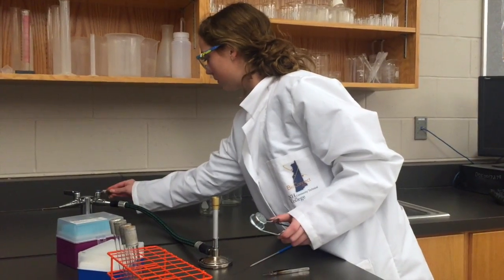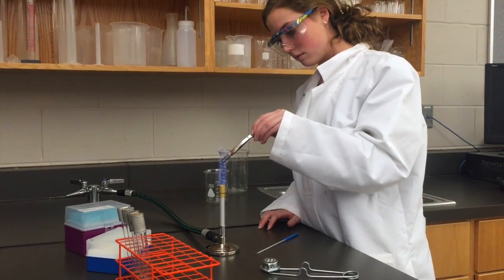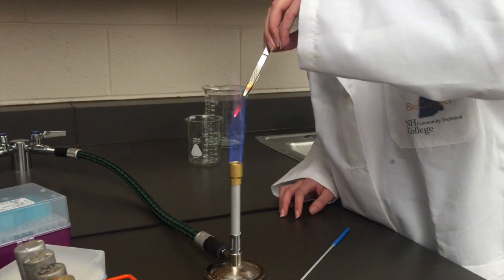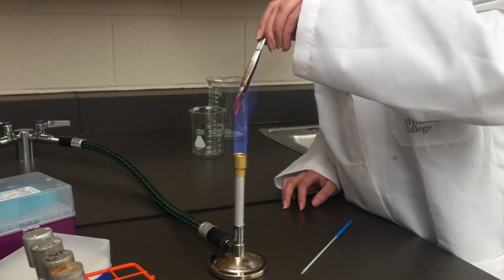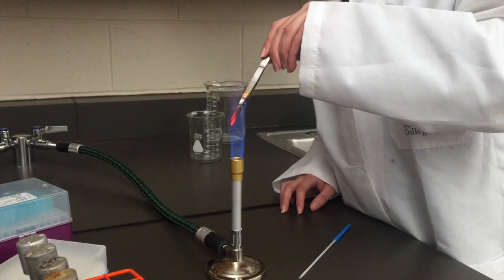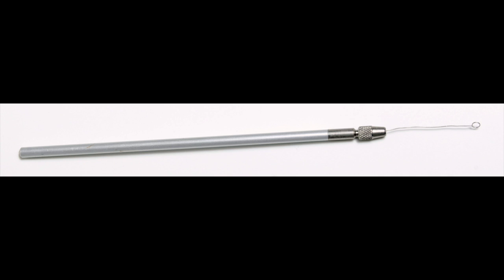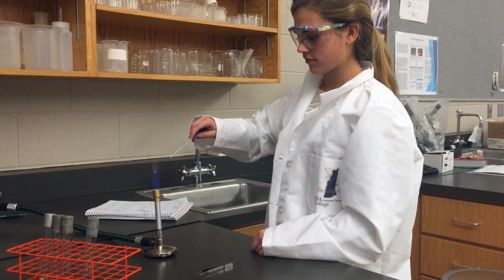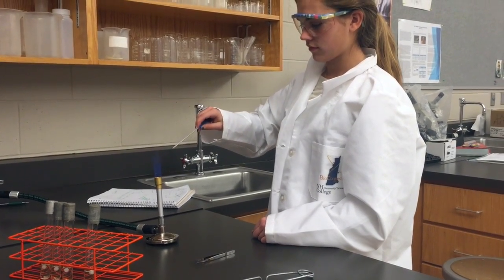How to Flame Sterilize Forceps and Inoculating Loops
EvolvingSTEM: Instructional Video "How to Flame Sterilize Forceps and Inoculating Loops"